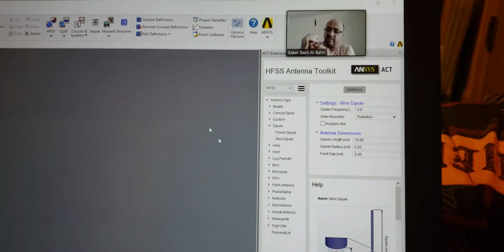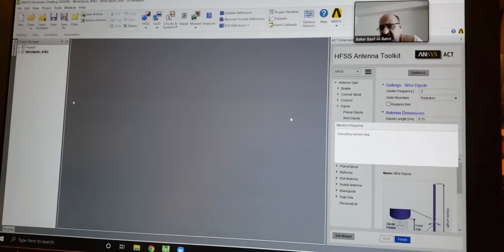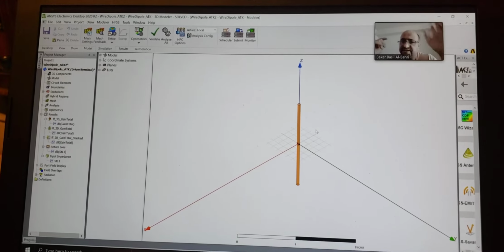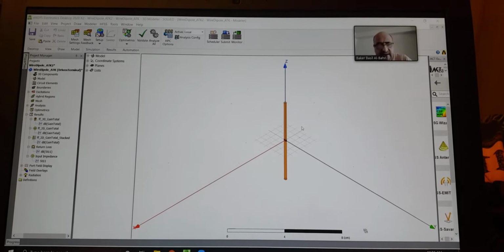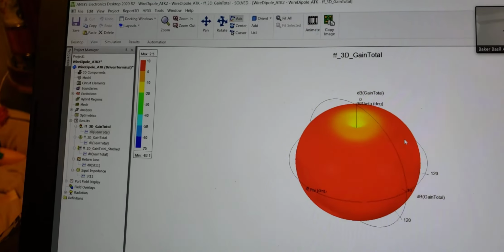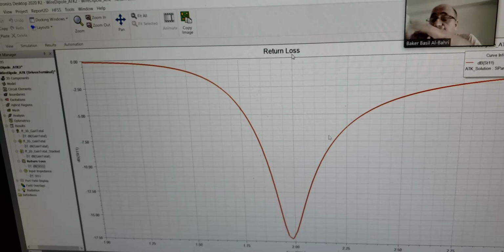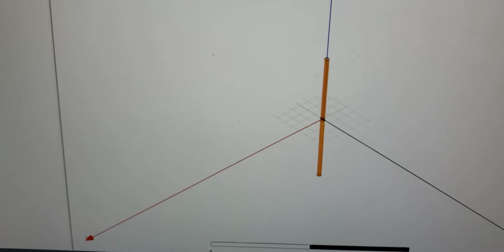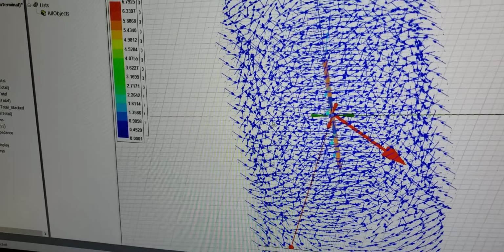ECE 322 Project 1, Part 1 Instructions